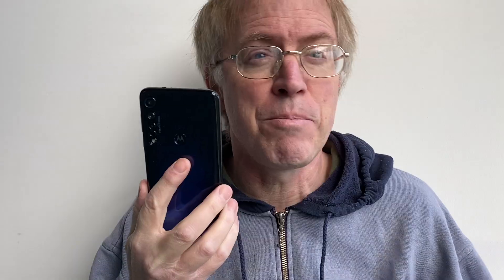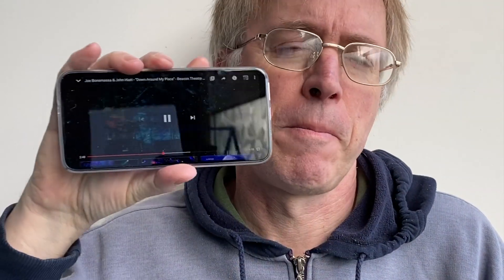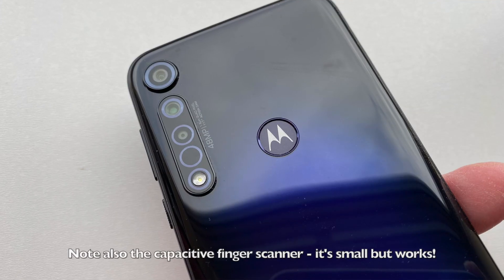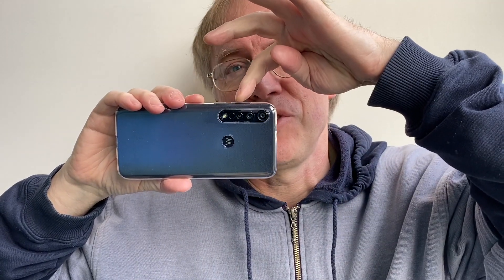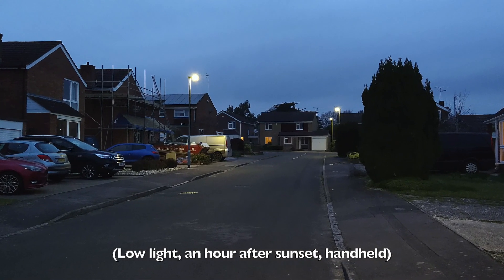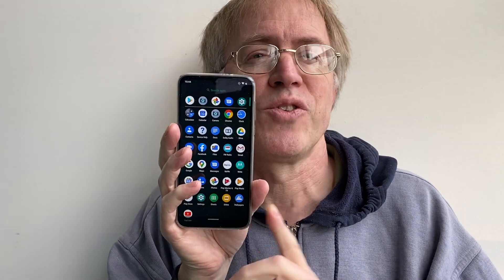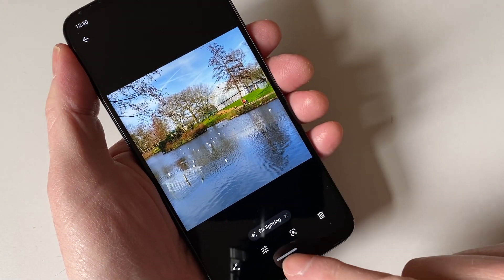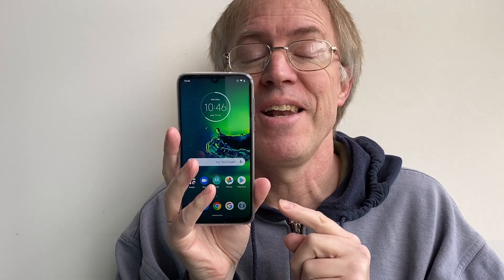The Phones Show 387 (review: Motorola Moto G8 Plus)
It's the budget smartphone that everyone should own - stonking feature set and flexibility for (as I write this) under £200 in the UK, inc VAT.